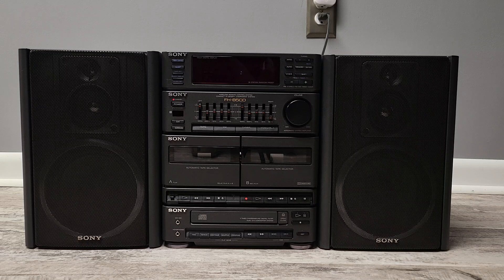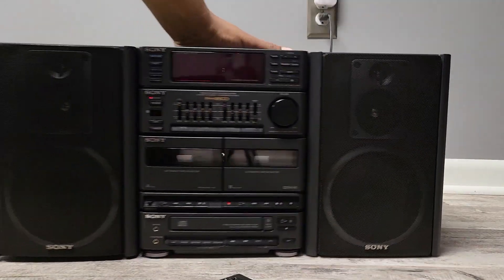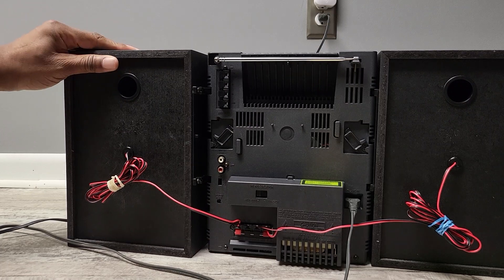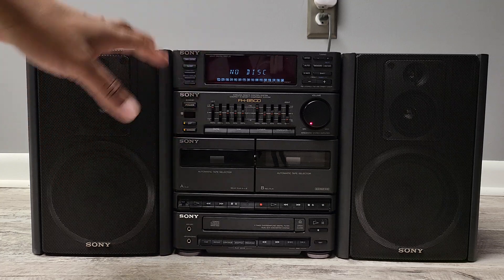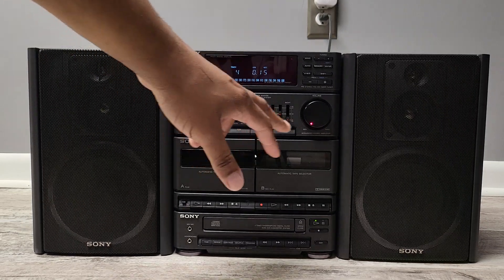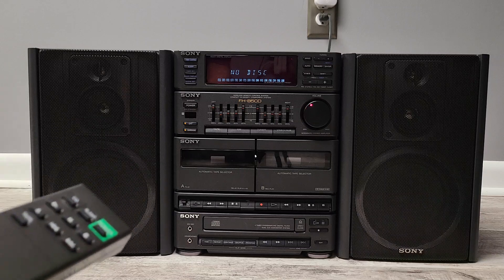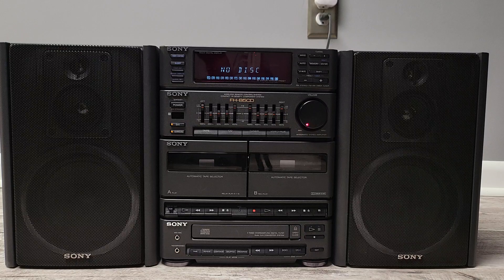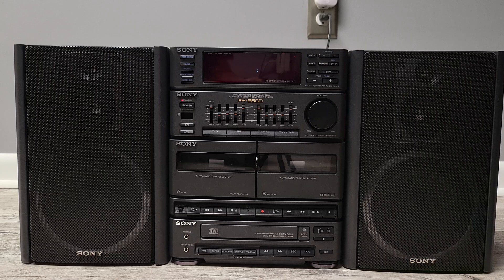Found This Sony FH-B5CD Mini Hi-Fi Portable Stereo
Found on Marketplace for $20. Fully functioning, but I used the wrong size bands on the cassettes.